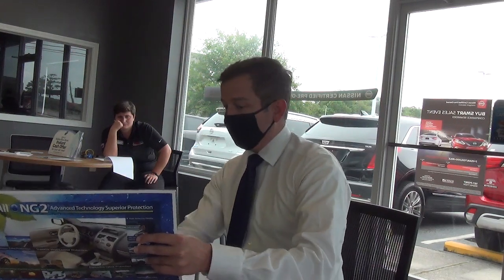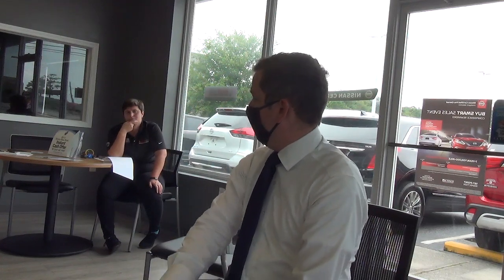Alan Demonstrates the Value of Environmental Protection